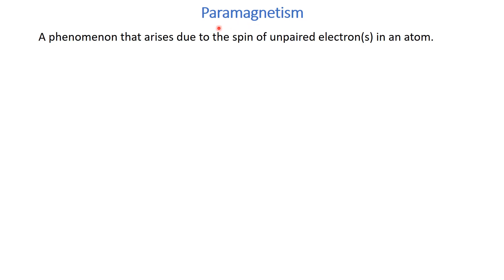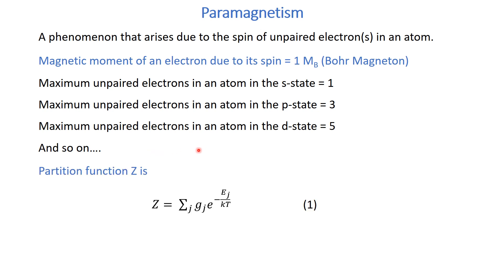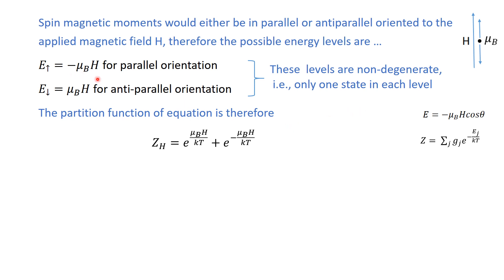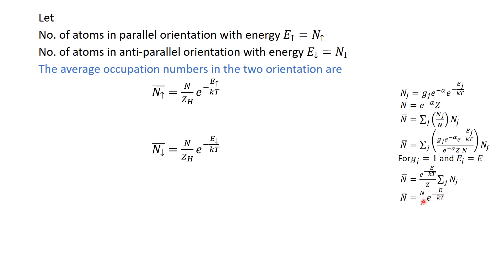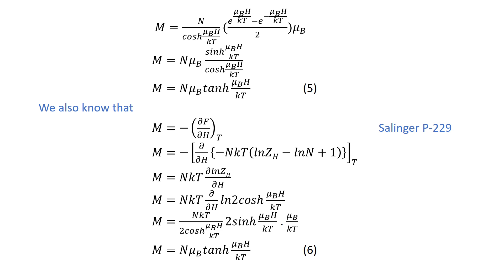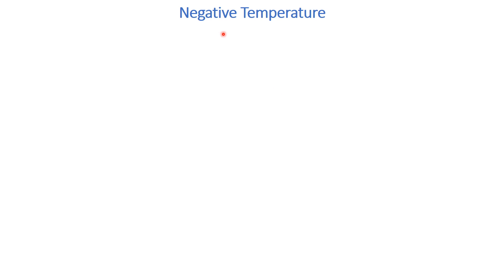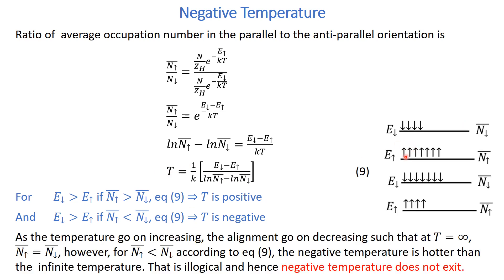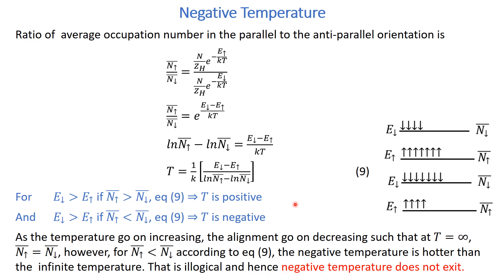Paramagnetism and negative temperature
BS-6 thermodynamics and statistical mechanics